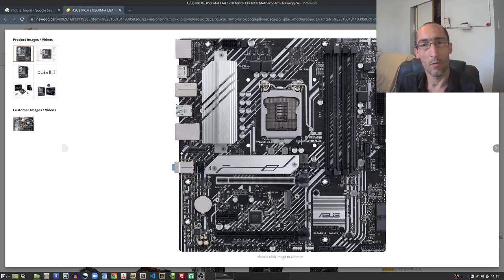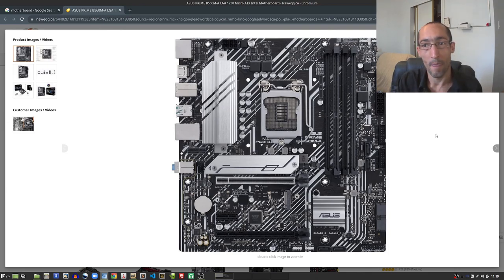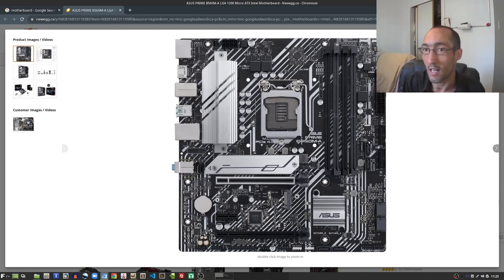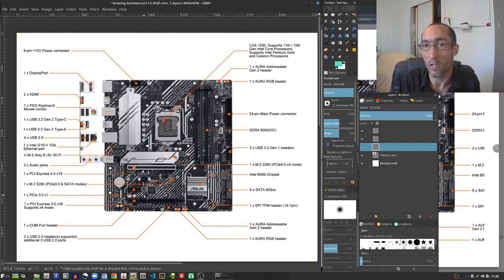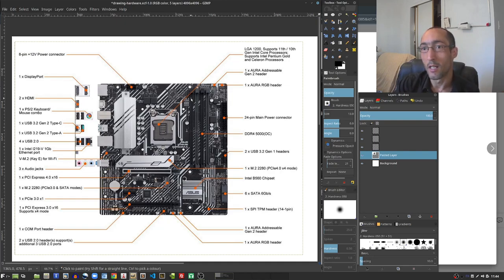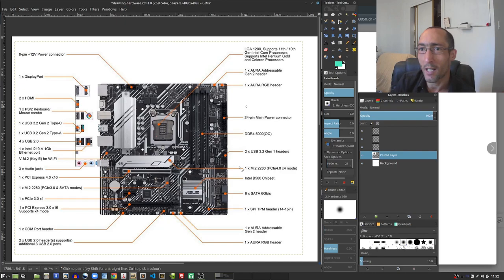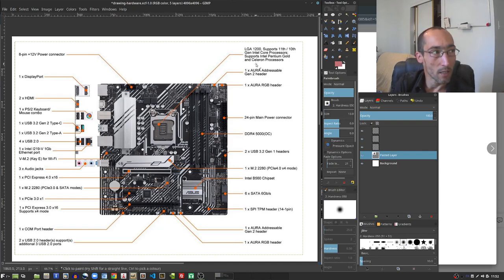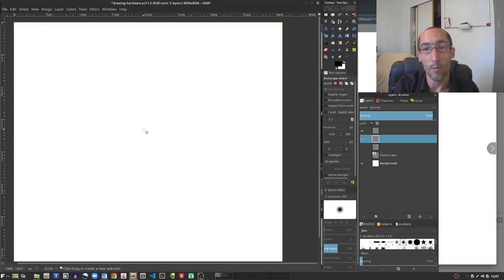Hardware Architecture (Part 1) - ML Research Project DevLog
In this episode I cover some key concepts of core computing, threading, concurrency, I/O bandwidth and PCIe lanes, and other components typical of desktop CPUs. The purpose is both functional for other researchers out there considering purchasing hardware and needing help in selecting components to suit their needs, as well as conceptually functional in that the modularity of modern multi-purpose computing systems relates metaphorically to this project's angle of approach to developing a generaliseable artificial intelligence network of smaller pre-trained AI models.

In the same or similar ways that microcontrollers and hardware accelerators work physically to improve performance of computationally intensive tasks, I conjecture that my approach to KrossDline's primary objective will be most reasonably plausible following similar roadmaps.

In this video I also discuss the reason speed and efficiency are necessary consideration to solving the so-called "curse of dimensionality" in the field of machine learning, but also how it's not always a worthwhile consideration; it depends on the level of complexity which a brute force 'dirty' method of implementation is tractable, and whether or not the task at hand ever needs to be scaled up down the road. We can avoid a lot of head aches by running inefficient code where ever optimisations aren't required to produce the desired outputs. It's important to remember that being efficient isn't just about the efficiency of the algorithm or the computation of each process, but also the time management of a project's progression to only apply resources like time and labour where they are necessary for achieving the desired results. Code can always be refactored later if needed, but time can not be recaptured.

Intro music produced by Kid Flash
Outro music produced by Don P